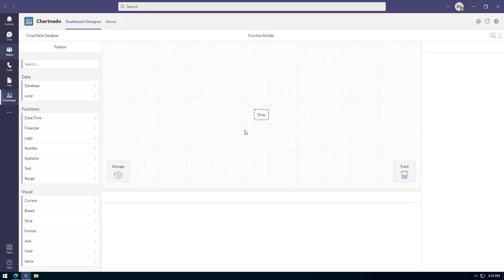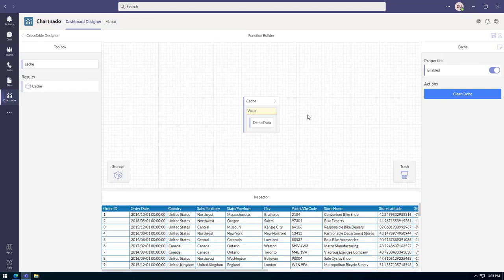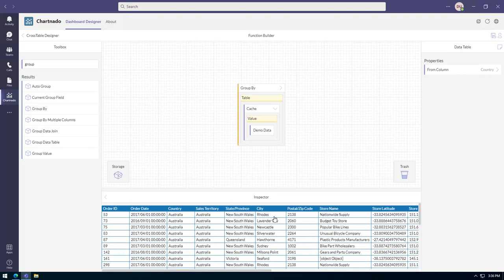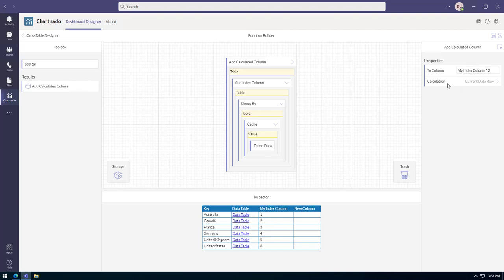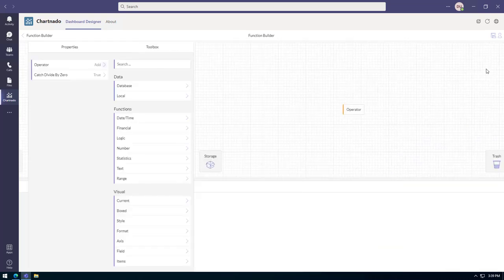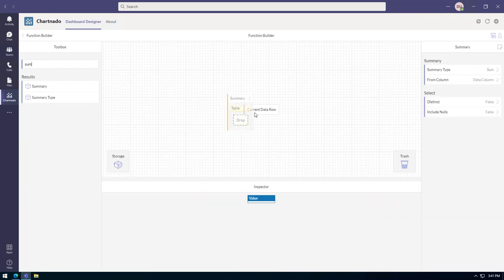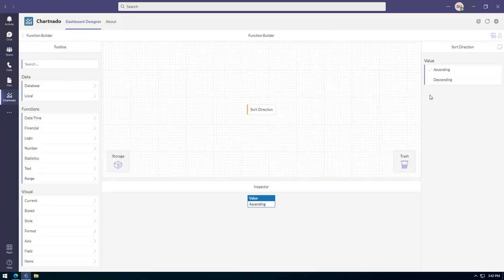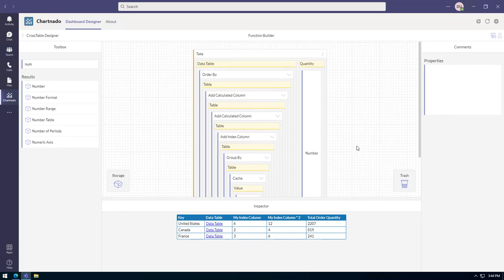Chartnado Function Builder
The philosophy behind the graphical function builder in Chartnado